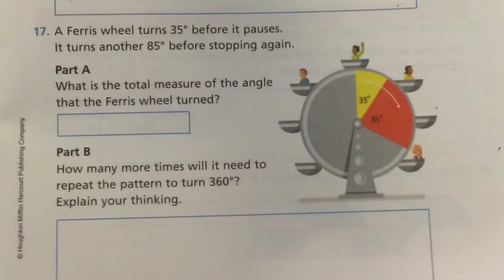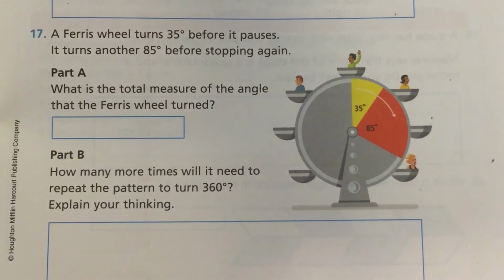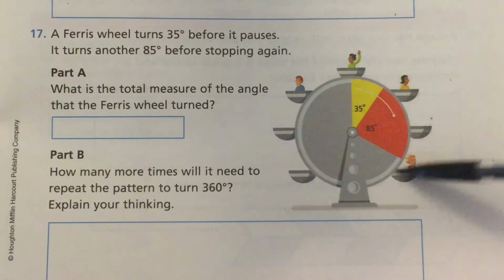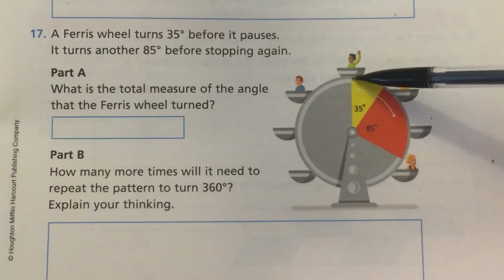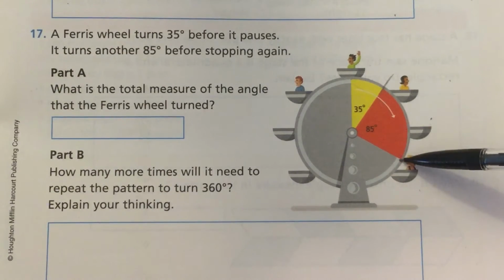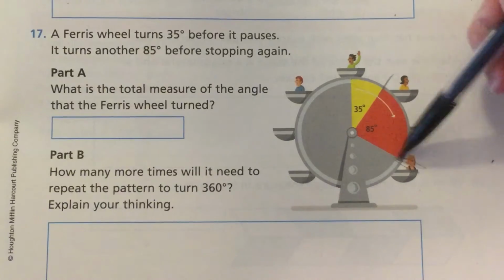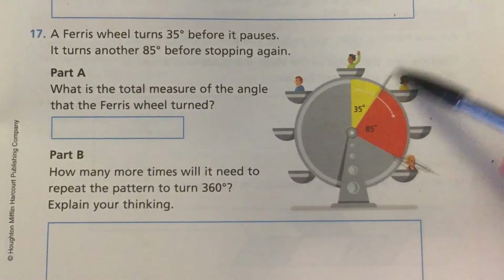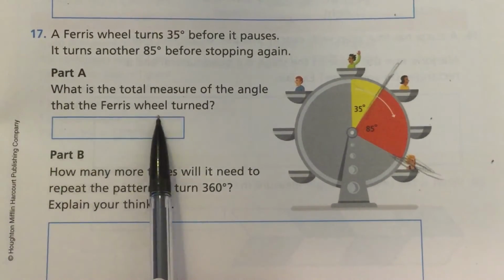Unit 8: Review (p. 345-346)